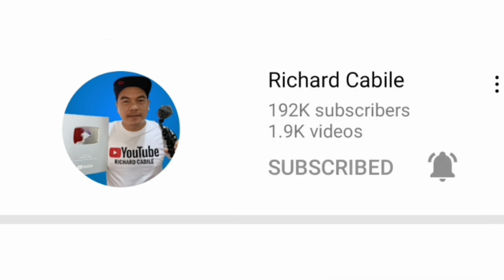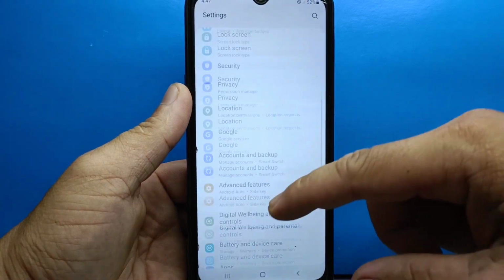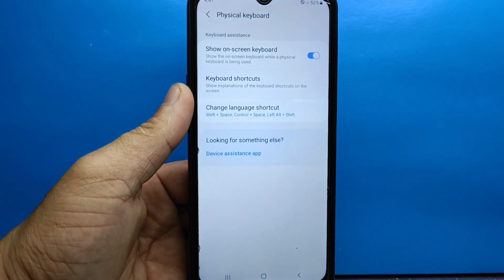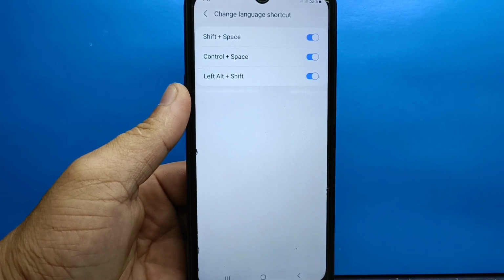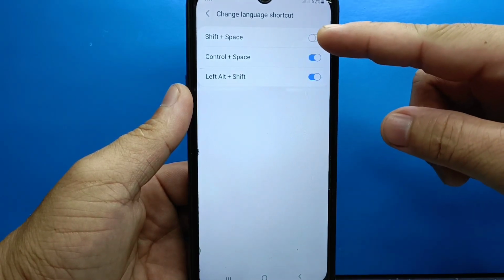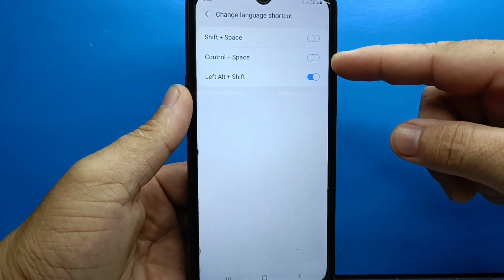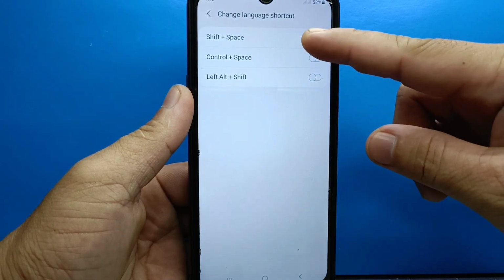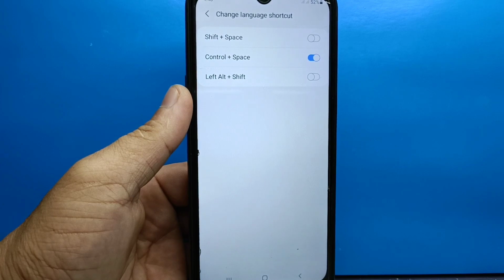How to Change Language Shortcut on Samsung Galaxy A02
Do you want to change language shortcut on Samsung Galaxy A02 mobile phone.

Thanks...